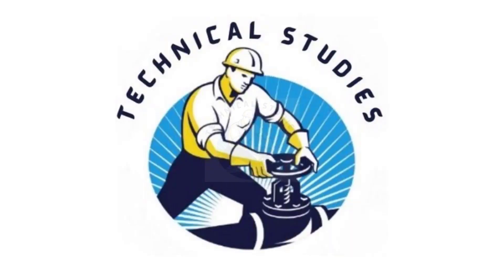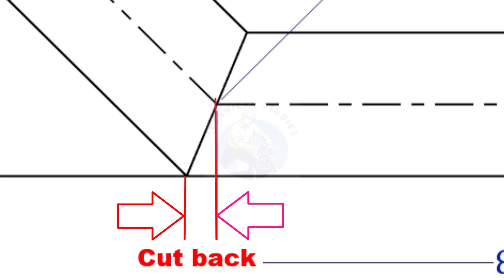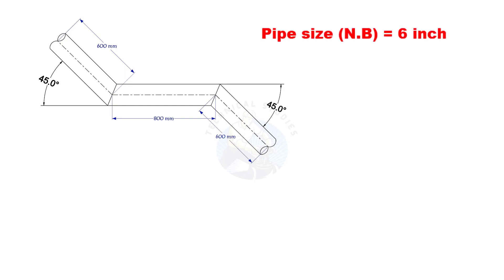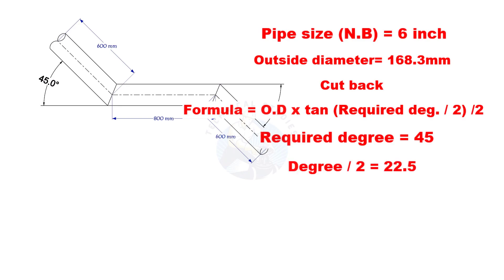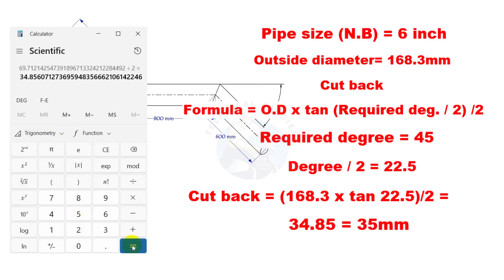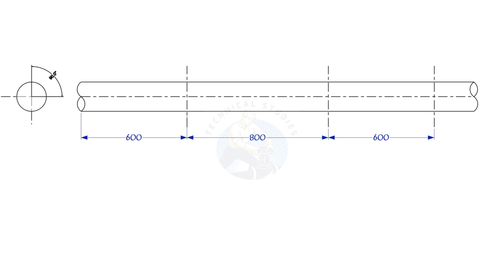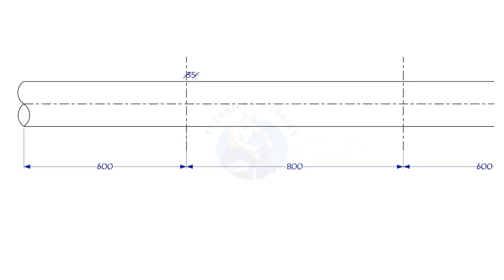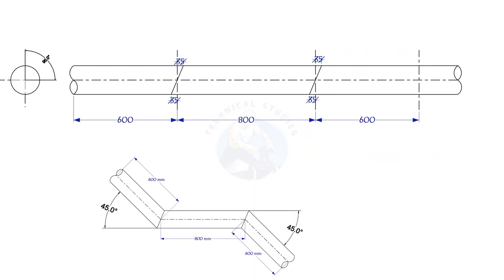Pipe offset formula, calculations, marking पाइप ओफ़्सेट फार्मूला कॅल्क्युलेशन्स मार्किंग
Pipe offset formula, calculations, marking  @technicalstudies.